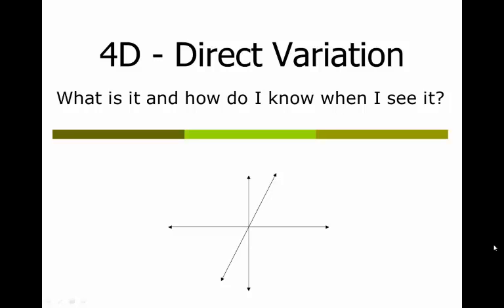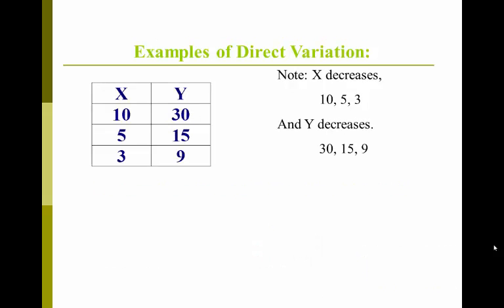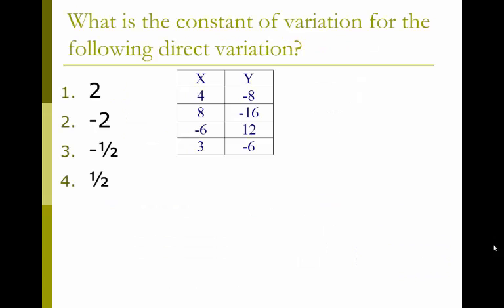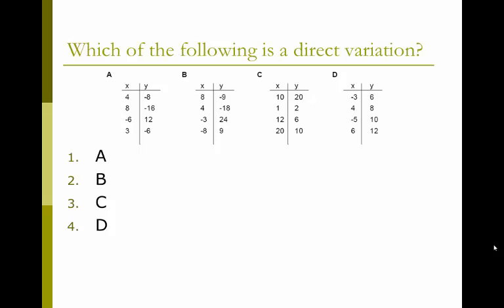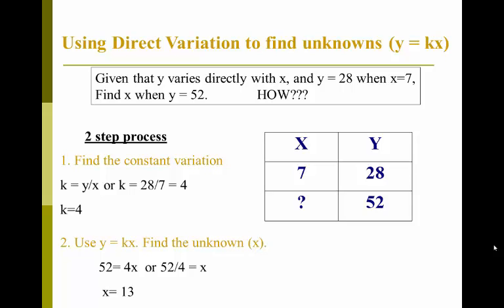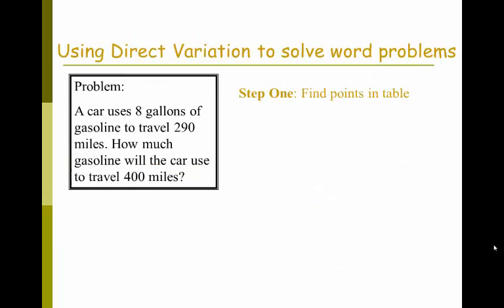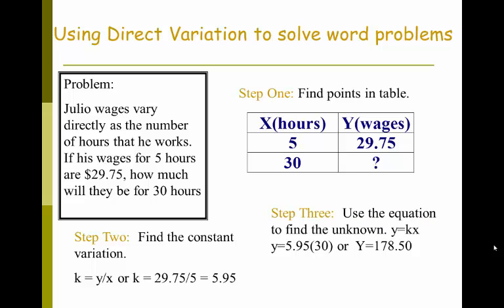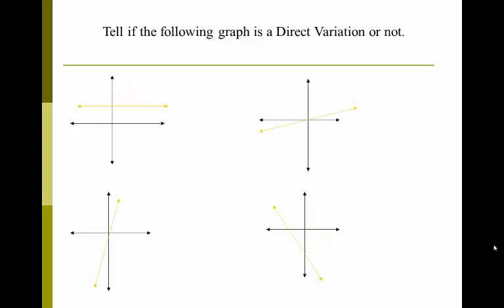4D Identifying Direct Variation in Linear Functions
Descr4D Direct Variation Video- Watch and take notes on by Thursday 11/6 to be prepared for class! iption